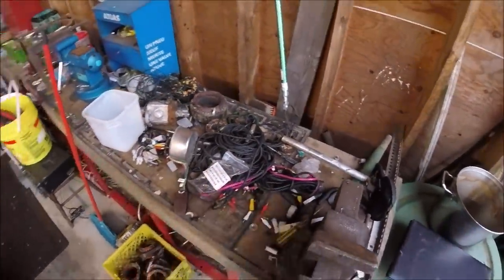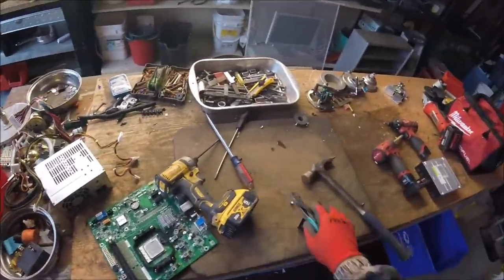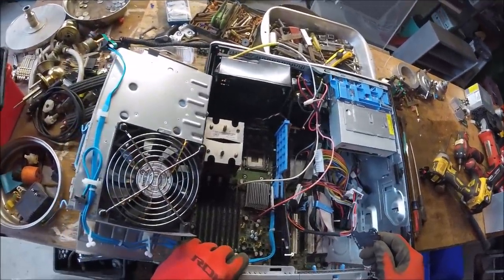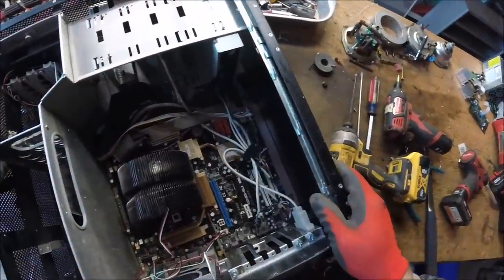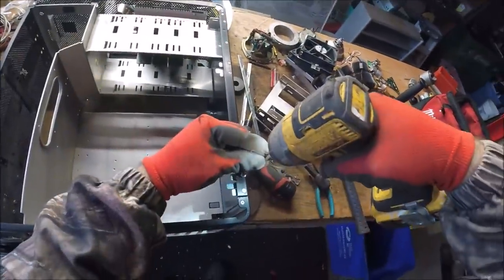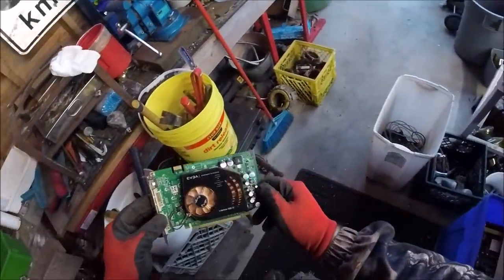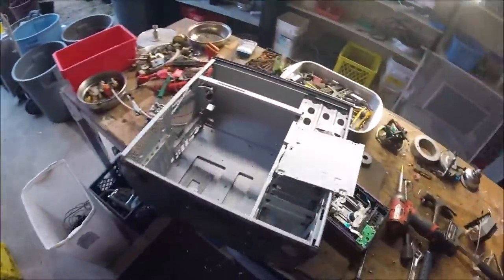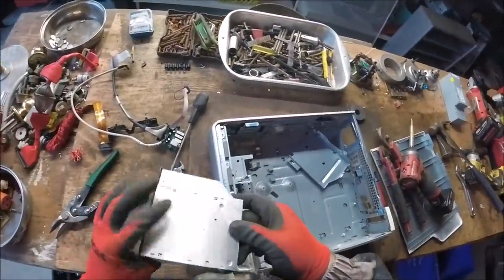Scrapping Out Different Computers For Gold Recovery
Scrapping Out Different Computers For Gold Recovery. I scrap out different computers to show you not all computers at built the same.